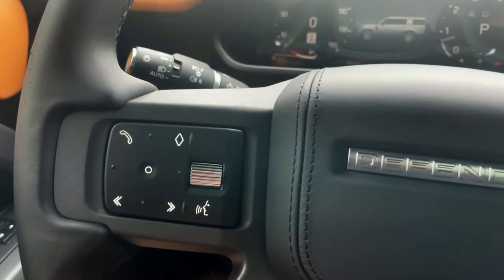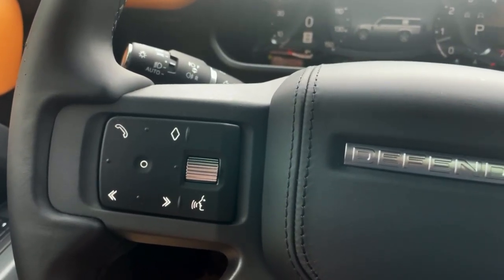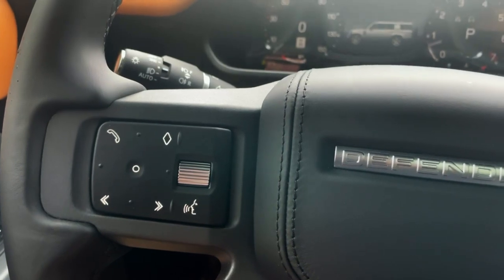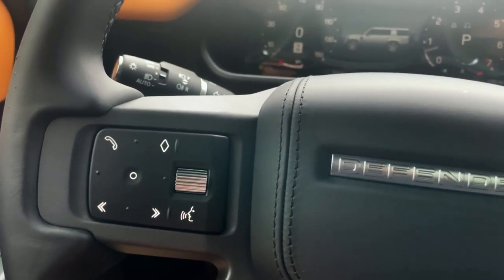How To Use The All-New Land Rover Defender's Interactive Display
The all-new Land Rover Defender is finally here, and it's packed with incredible features! In this video, we take a look at the interactive display screen and show you how to use it to get the most out of your vehicle.

With the Land Rover Defender's intuitive touchscreen display, you can easily control all aspects of your driving experience. From climate control to navigation, the interactive display makes it easy to stay comfortable and in control while on the road.

Learn more about Fields Auto Group on our website at fieldsauto.com.

Family owned and operated, Fields Auto began with the opening of Fields Cadillac in Evanston, IL in 1971.

Visit one of our showrooms today and come experience the Fields difference. Fields Matters Because You Matter.